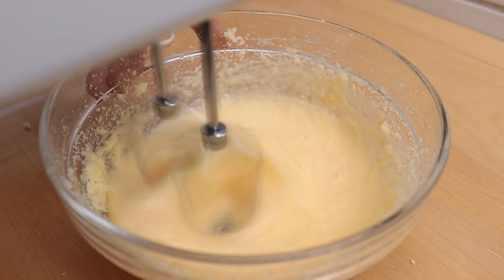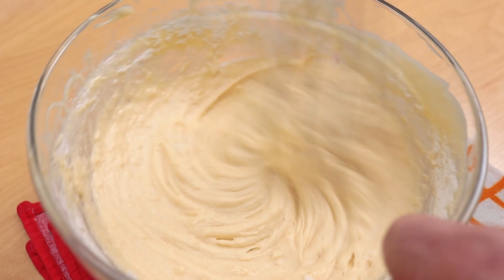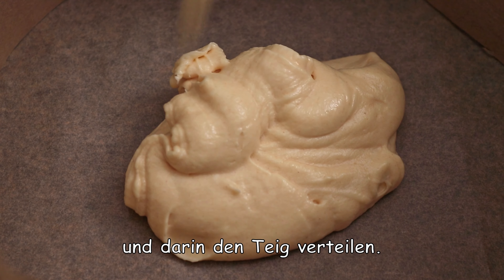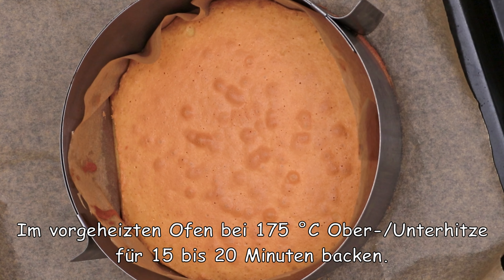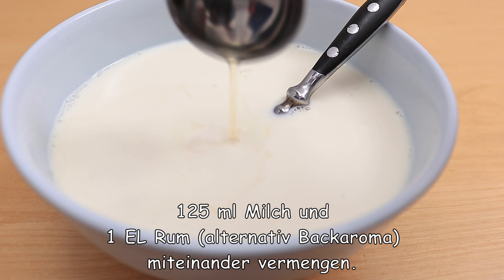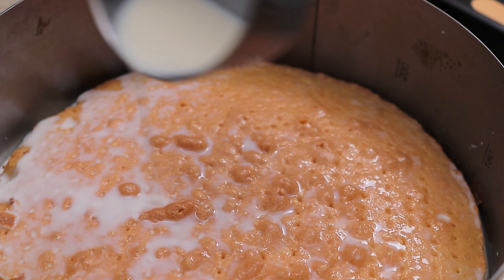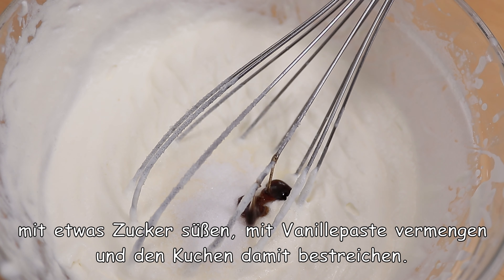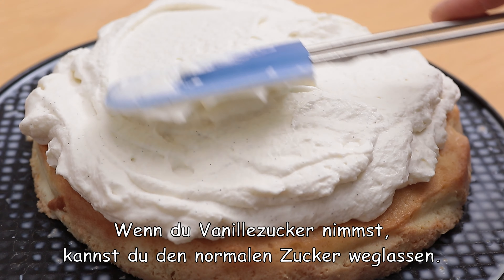Saftiger Kuchen einfach lecker mit diesen 3 Milchsorten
Hallo, heute backe ich einen Kuchen, der 3 verschiedene Sorten von Milch enthält. Daher kommt auch sein Name, Tres Leches, der seinen Ursprung in Zentralamerika hat.

125 g Zucker zusammen mit 65 g weicher Butter und einer Prise Salz schaumig schlagen.
Nach und nach 3 Eier unter die Masse rühren.
150 g Weizenmehl zusammen mit 1 TL Backpulver dazusieben und unterheben.
Zu einem geschmeidigen Teig verrühren.
Auf einem Backblech mit Backpapier einen Tortenring ebenfalls mit Backpapier auskleiden und darin den Teig verteilen.
Dafür kannst du natürlich auch eine Springform nehmen.
Im vorgeheizten Ofen bei 175 °C Ober-/Unterhitze für 15 bis 20 Minuten backen.
125 ml gezuckerte Kondensmilch, 125 ml Kondensmilch (alternativ Kaffeesahne), 125 ml Milch und 1 EL Rum miteinander vermengen.
Kuchenboden mit einer Gabel einstechen und die Milchmischung darauf verteilen.
Zuletzt nur noch 250 ml Schlagsahne schlagen, mit etwas Zucker süßen, mit Vanillepaste vermengen und den Kuchen damit bestreichen.
Alternativ kannst du statt der Vanillepaste auch Vanillearoma, Vanilleschote oder Vanillezucker verwenden. Wenn du Vanillezucker nimmst, kannst du den normalen Zucker weglassen.

Auch freue ich mich über einen netten Kommentar sowie Fragen und Anregungen.
Ich hoffe du bist beim nächsten Mal wieder dabei.
Bis dahin, machs gut. Ciao.